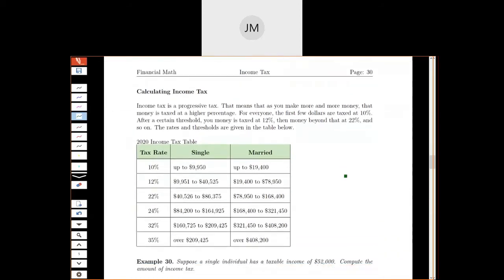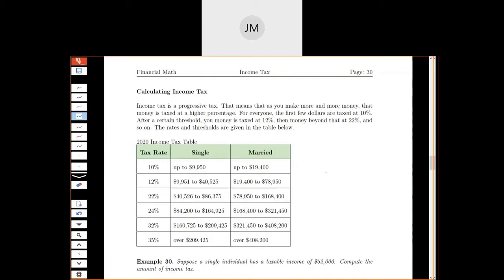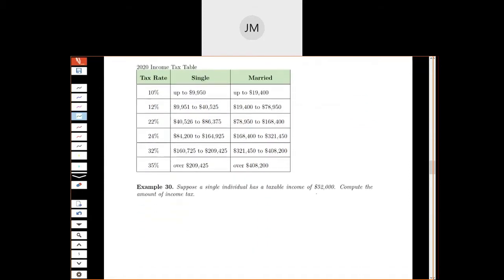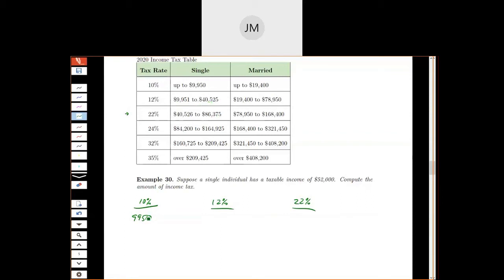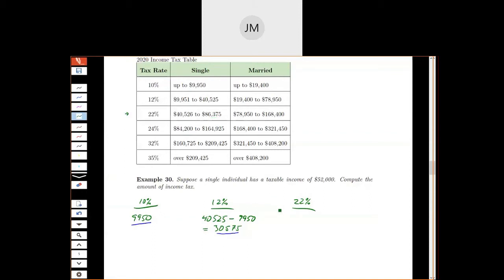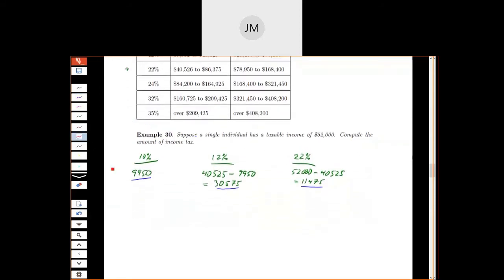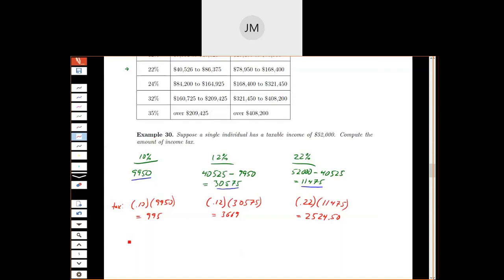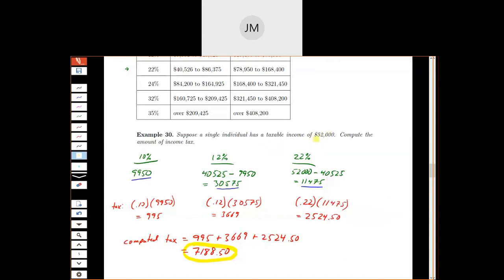1.9.4 - Tax Brackets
Tax brackets, and how to use them to compute income tax.